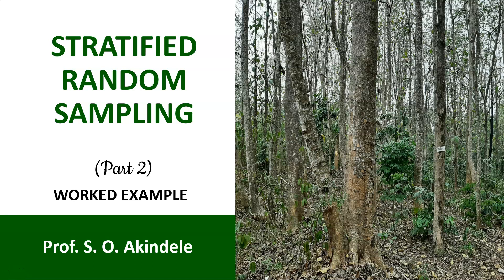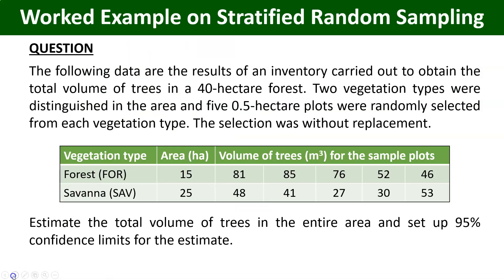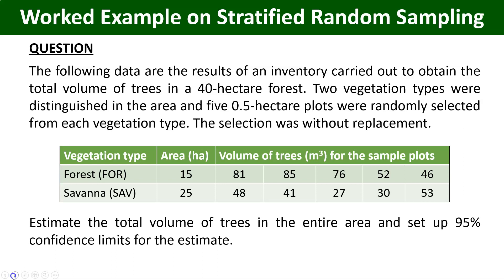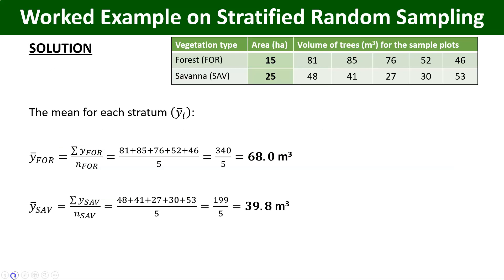Stratified Random Sampling (Part 2)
Implementing forest inventory requires the use of appropriate sampling techniques. When forest conditions are not homogenous, stratified random sampling technique is the most appropriate. This requires dividing the entire forest area into strata based on the forest conditions. This division is such that areas with similar forest conditions are grouped into the same stratum.  In this video, I explain how to analyse data from stratified random sampling using a worked example. In Part 1 of this video series, I explained what stratified random sampling is and how to implement it in the forest.

In addition, please click the notification button so that you can receive alert anytime I upload a new video.